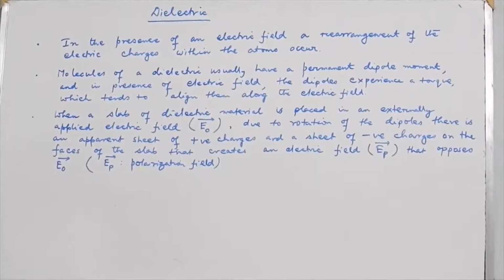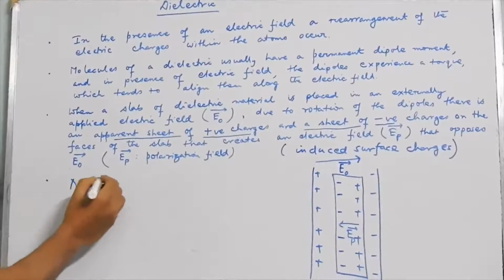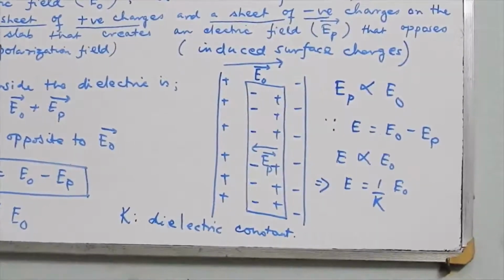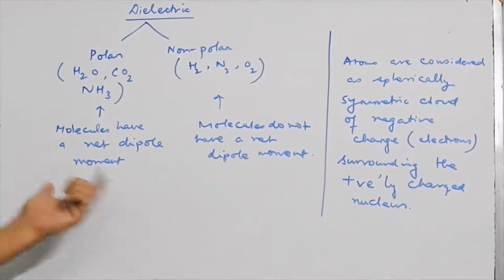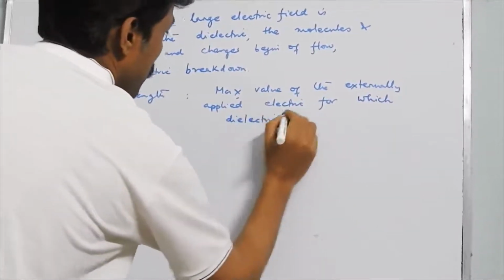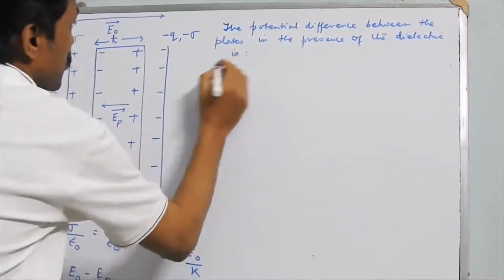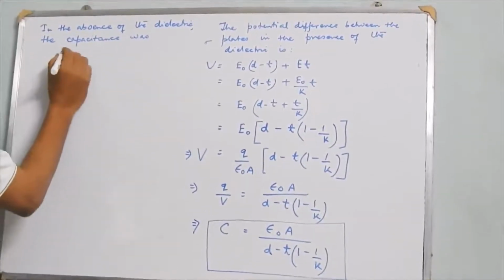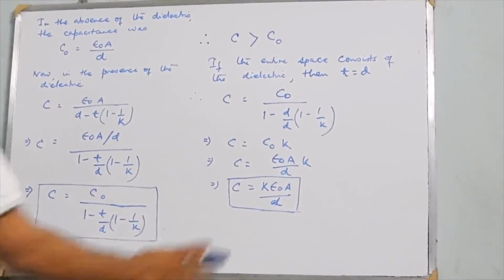CAPACITORS - 4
PRELIMINARY DISCUSSION ON DIELECTRIC IN A CAPACITOR.